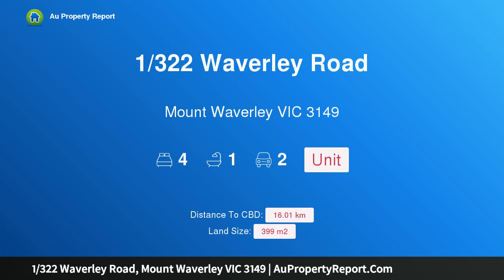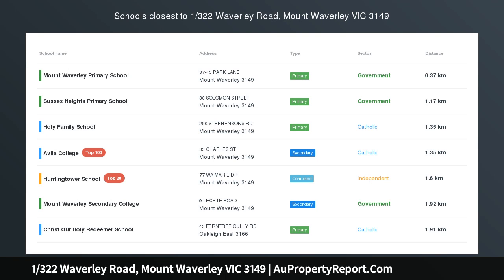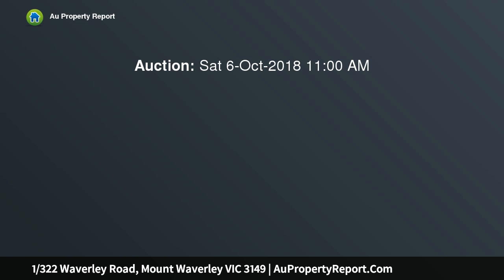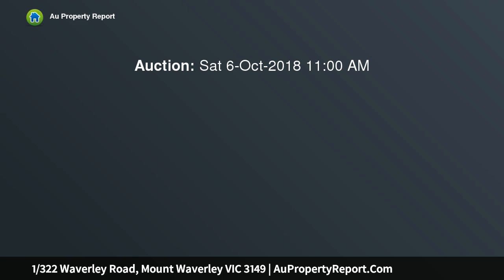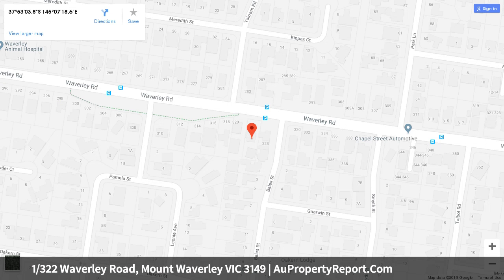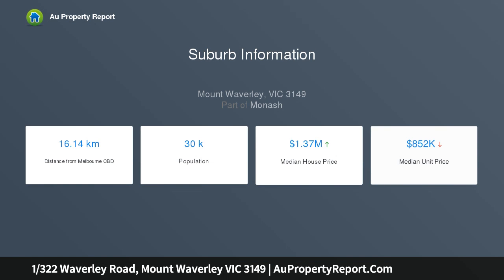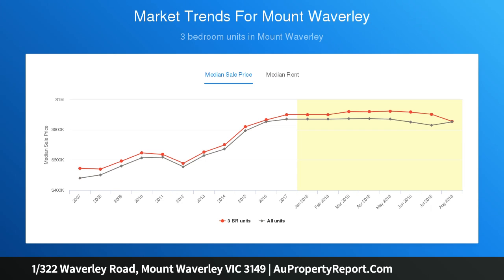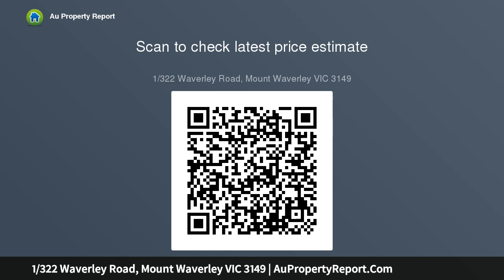1/322 Waverley Road, Mount Waverley VIC 3149 | AuPropertyReport.Com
1/322 Waverley Road, Mount Waverley VIC 3149
Property Type: unit
Bedrooms: 4
Bathrooms: 4
Car Space: 2
SUN-KISSED STYLE IN MWSC CATCHMENT